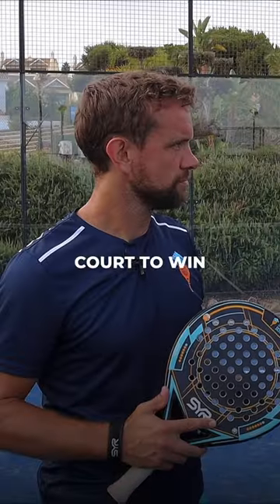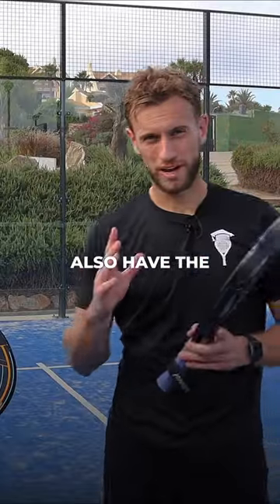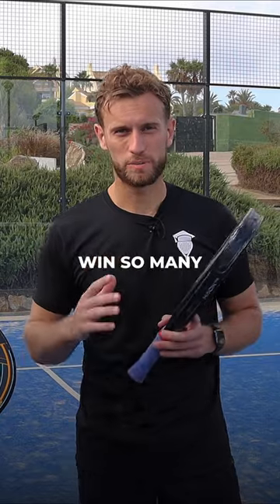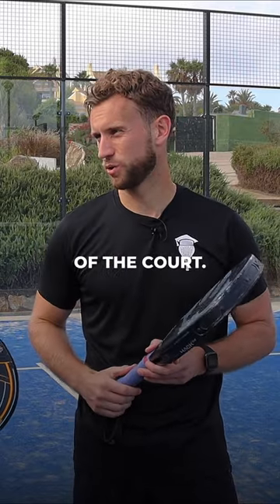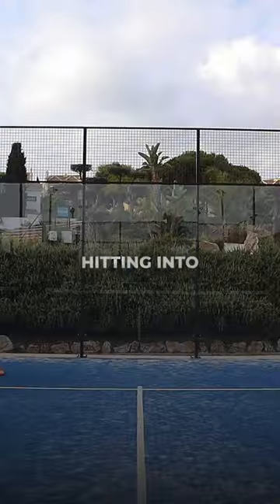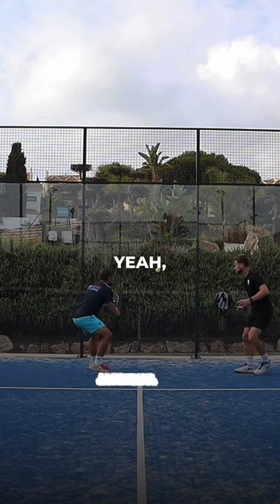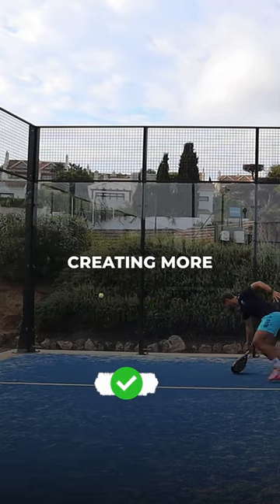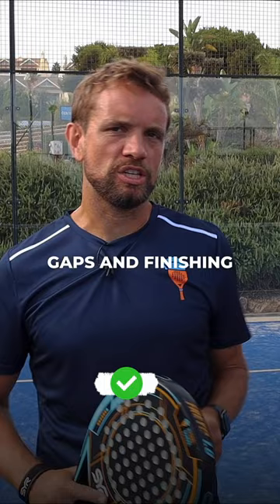🎾 🏆 Tips for Winning at Padel 3️⃣: Net Mastery for the Win!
🎾 🏆 Tips for Winning at Padel 3️⃣: Use the Court!
Win more points by leveraging ALL aspects of the court! 🙌
Look to play shots that rebound off the glass or fence, or target open spaces to keep your opponents on their toes.